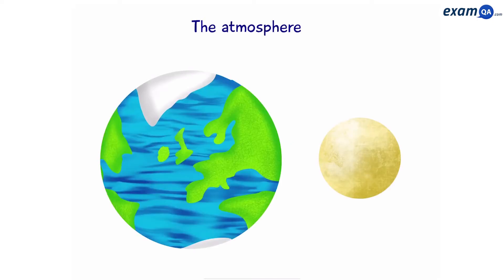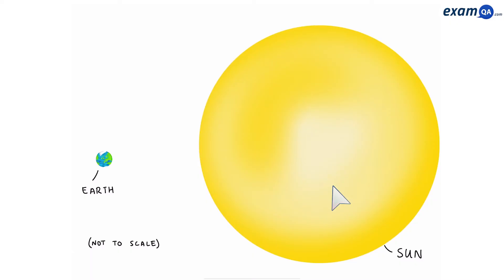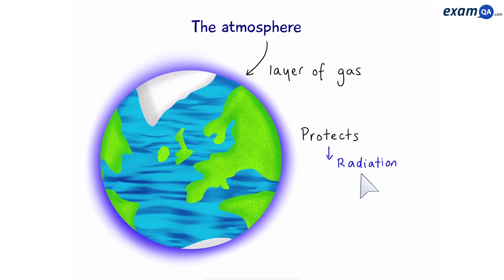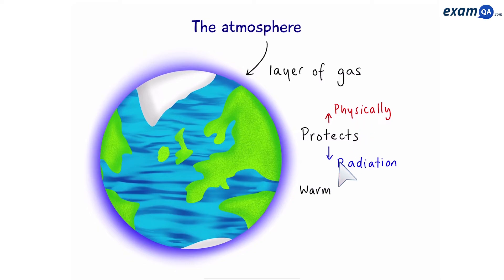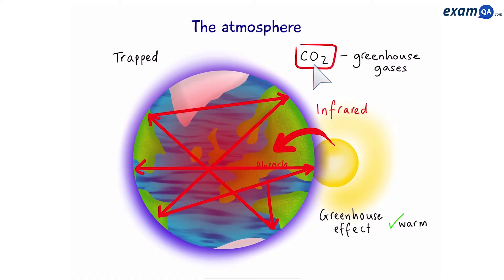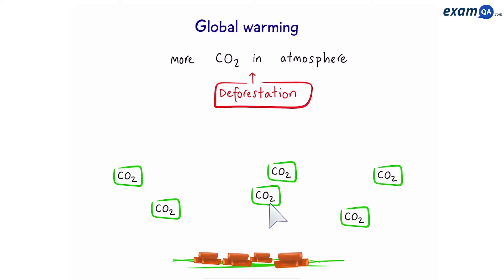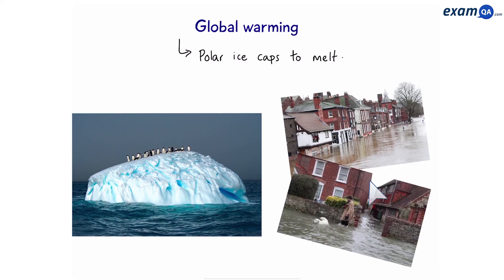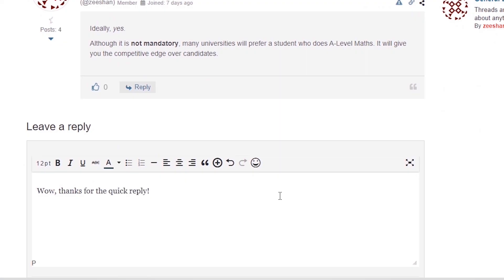The Atmosphere | KS3 & GCSE Chemistry